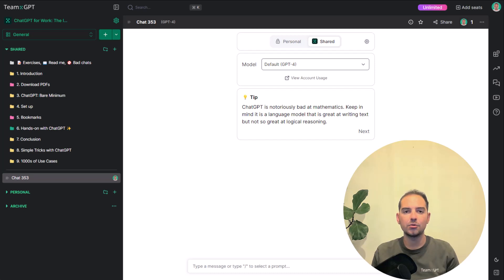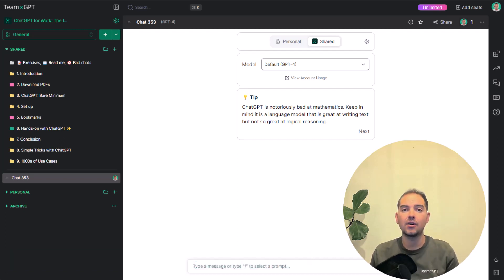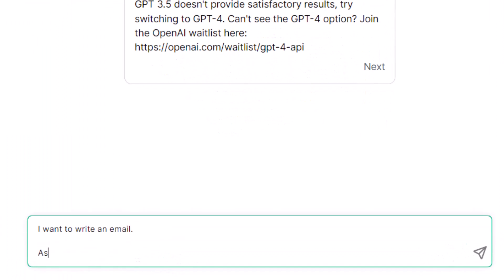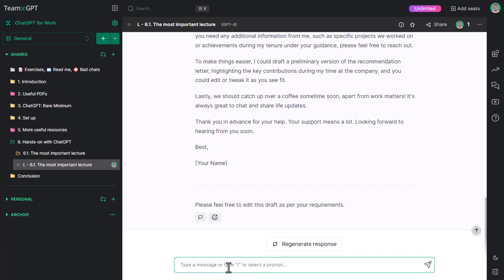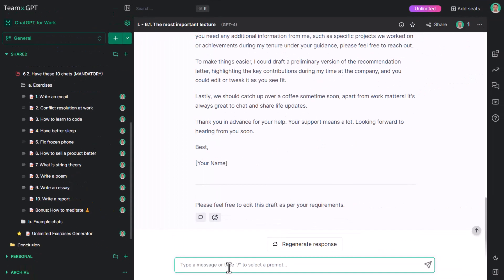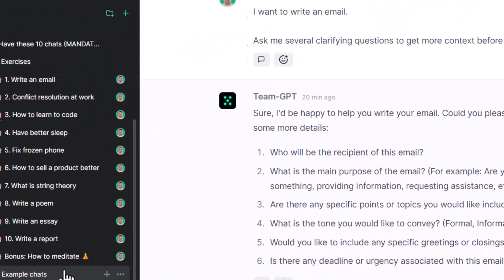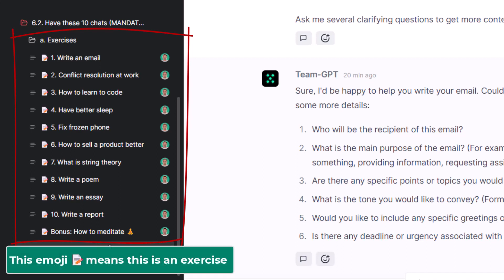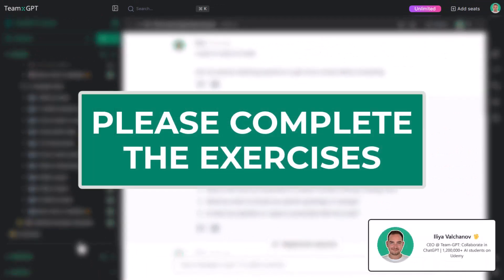The Most Important Lecture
A new FREE course is coming in September 2025! AI Fundamentals Course - Join the waitlist

What kind of resources?
- All lectures have comments from the author (extra detail)
- Some have readings
- Some have exercises

This is lecture  6.1. The most important lecture
from 'ChatGPT for Work: The Interactive Course'.

The course is completely FREE.